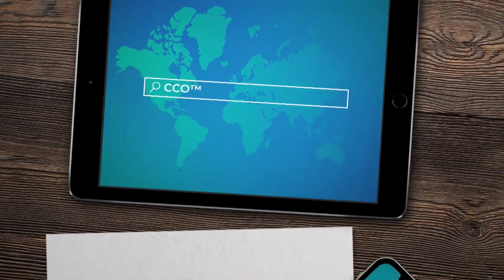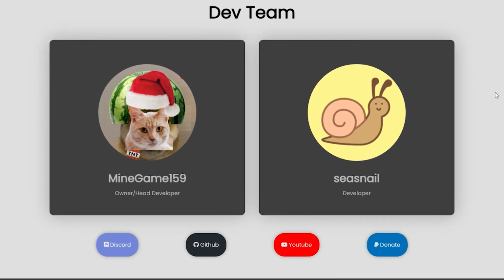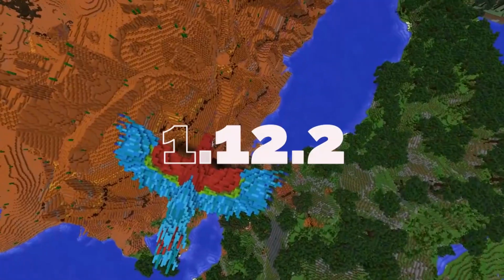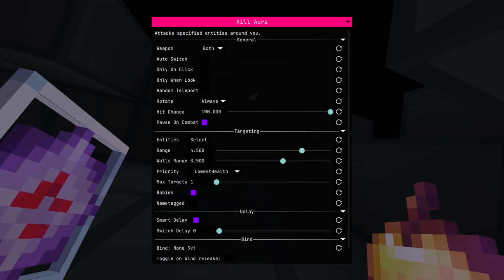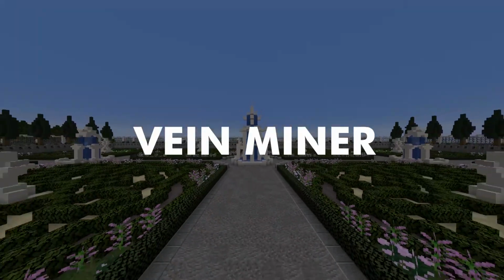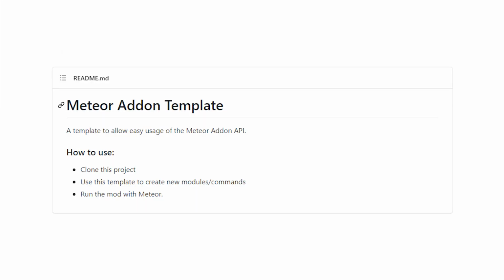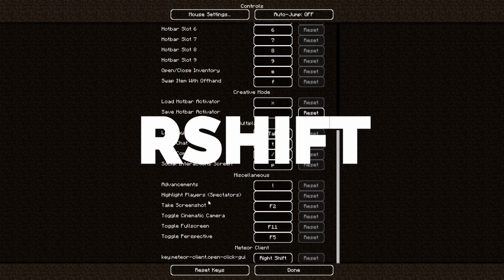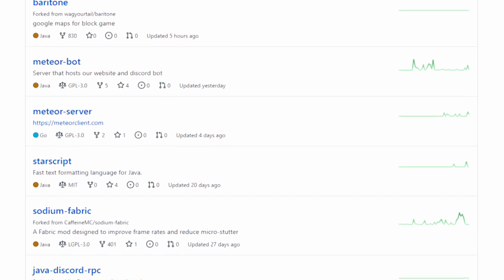Meteor Client Review | Complete Client Overview - Episode Thirteen (Best Free 1.18.1 Hacked Client)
Today we are looking at the Meteor hacked client.
Unlike the other clients I have reviewed Meteor is a free client for minecraft 1.17.1
🢃 | | INFO | | 🢃

Time Stamps:
Intro (00:00)
Website (00:45)
Installation (01:28)
Modules (02:38)
Utility (04:33)
GUI (06:20)
Support (07:26)
Conclusion (08:01)
The End (08:57)

Fabric for Minecraft.
CREDIT :
K-Hardcore
2b2tpvp.cc
HausemasterIssue (P.O.V footage)